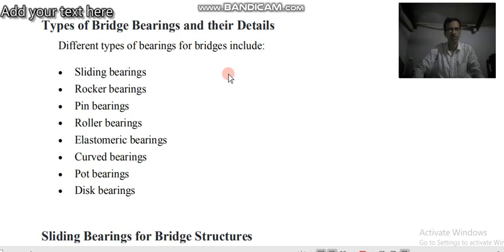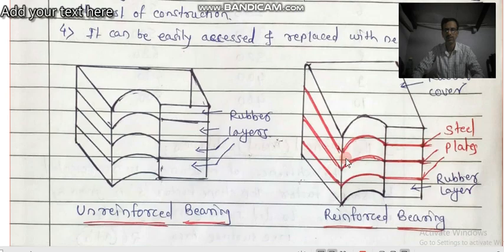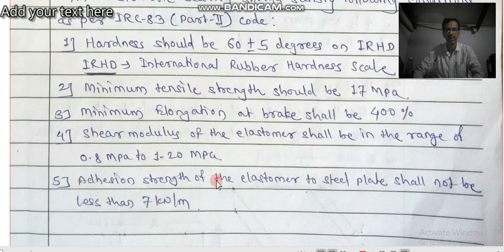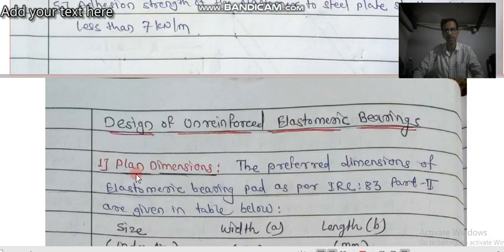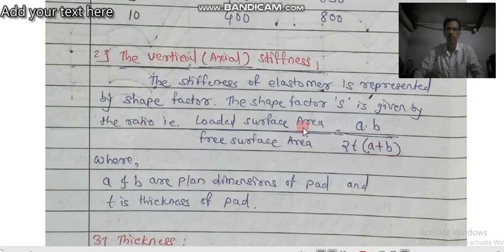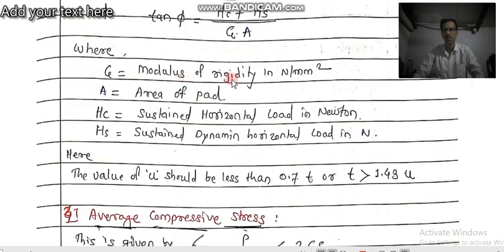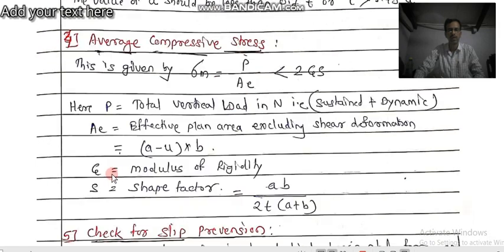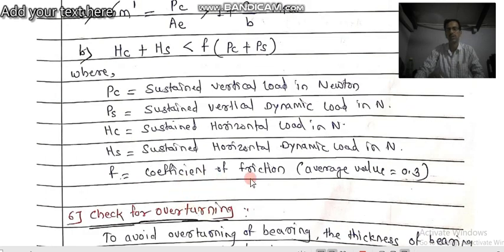Design of Bridges- Elastomeric Bearing 1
This video have details of Elastomeric bearing and its design procedure.